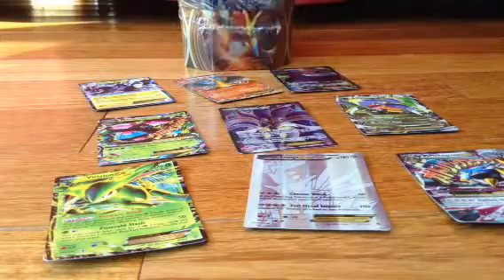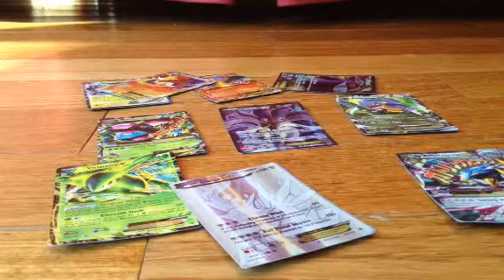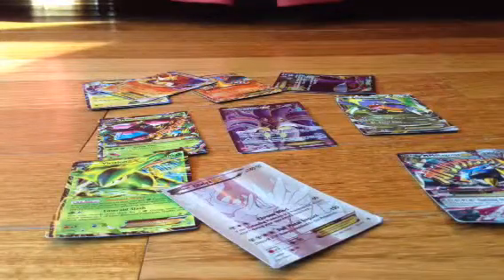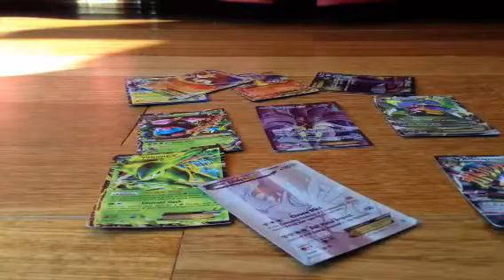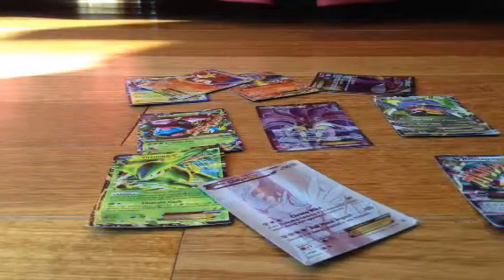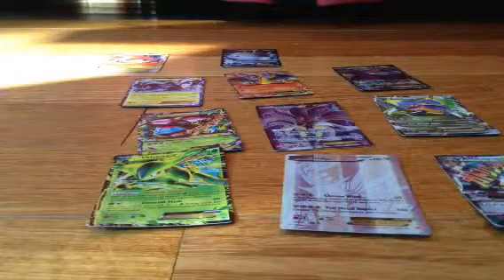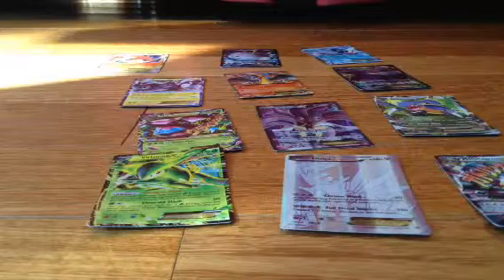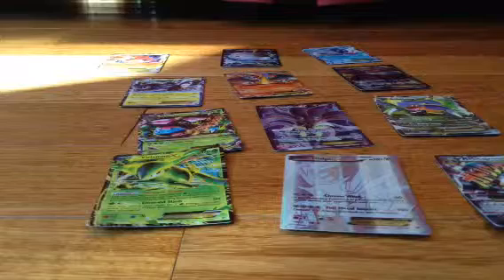Greninja EX tin